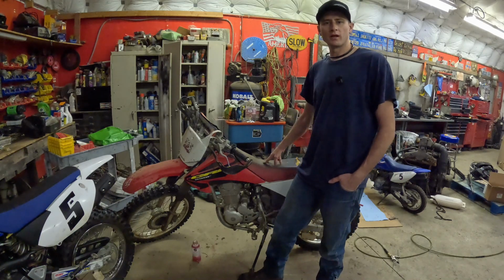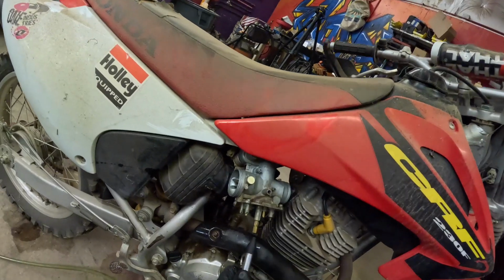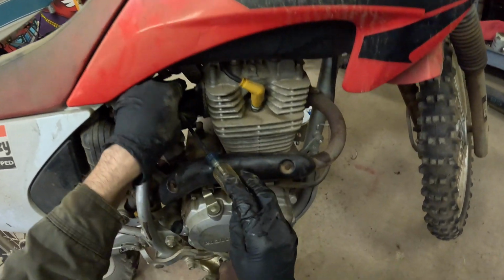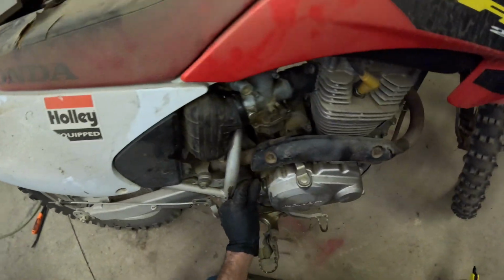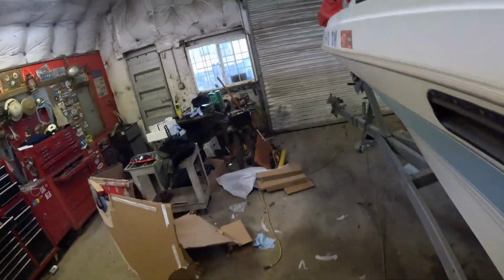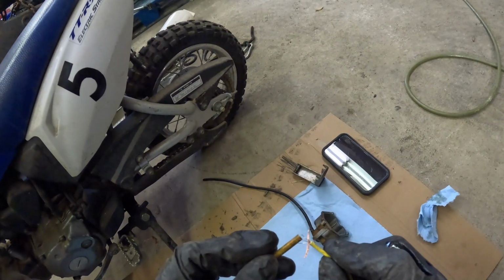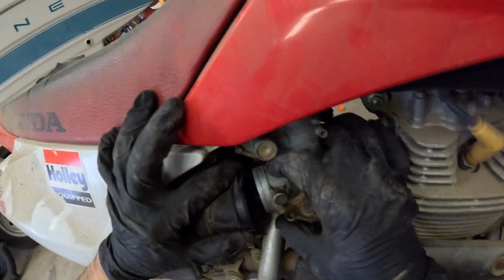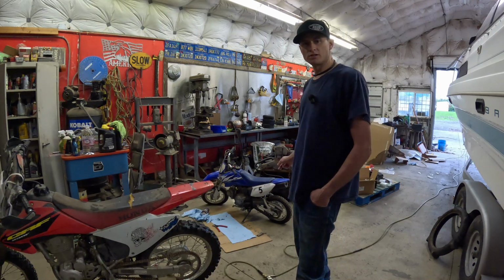How to clean a carburetor on a dirtbike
Complete ￼Carburetor cleaning of a 2000 Honda CRF 230 F